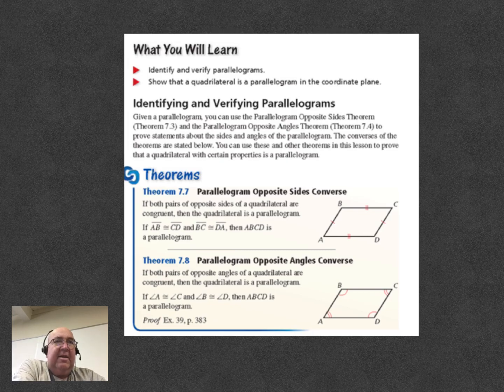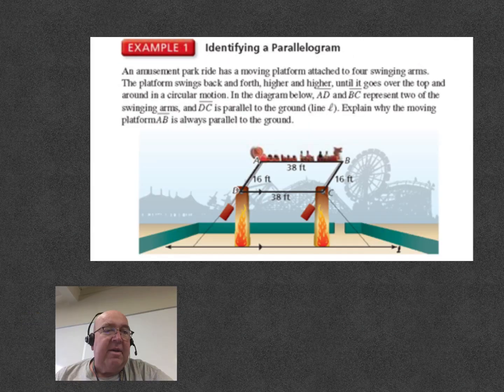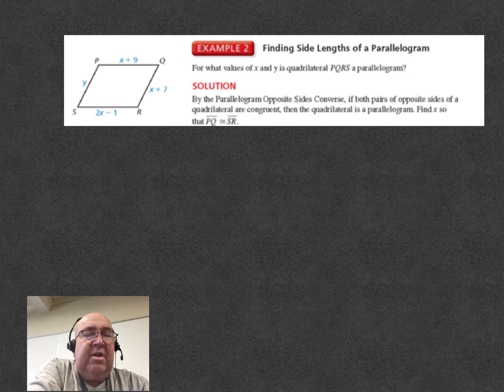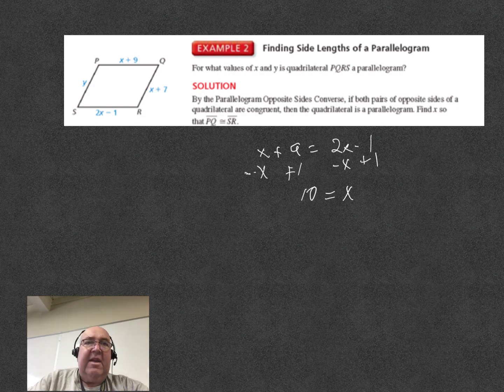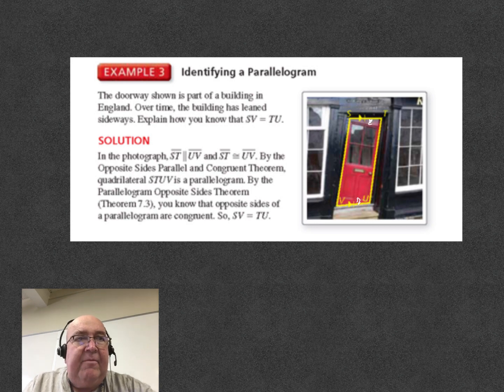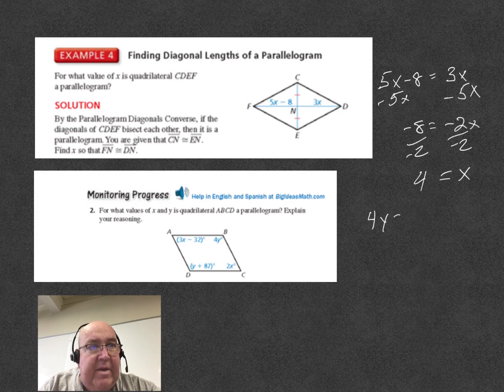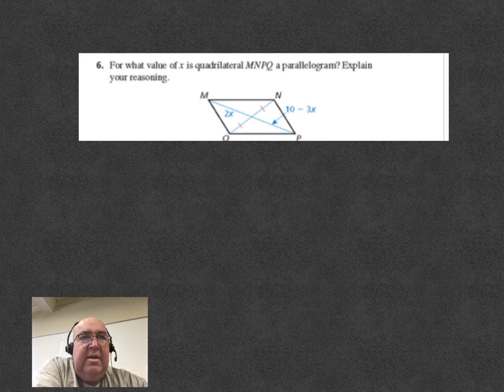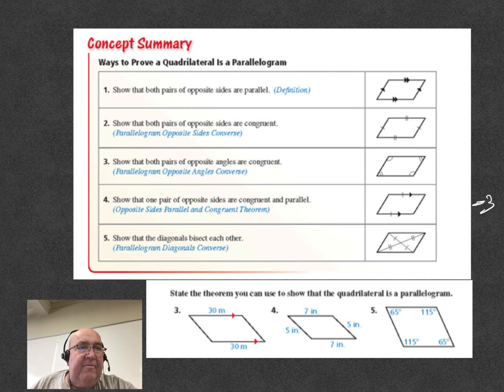Geometry Section 7.3